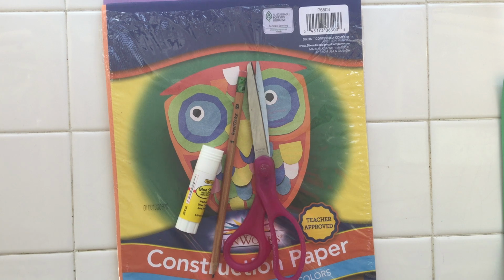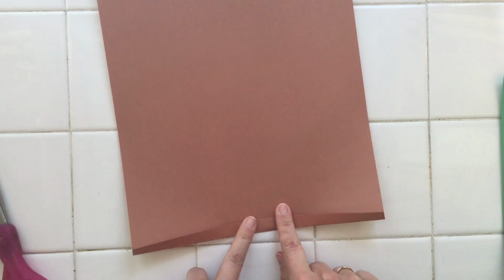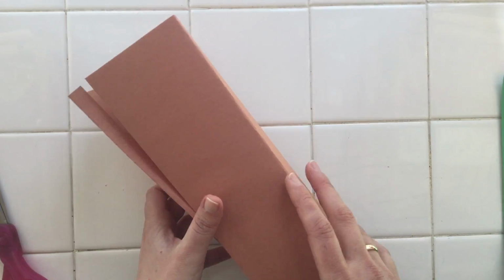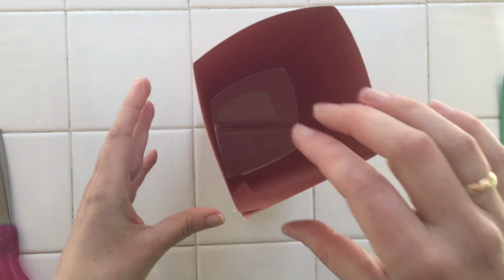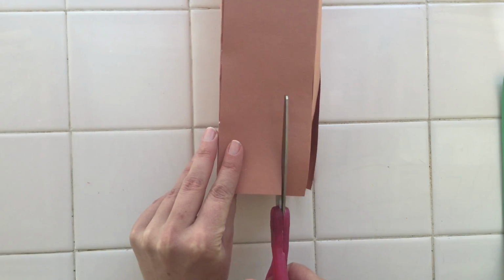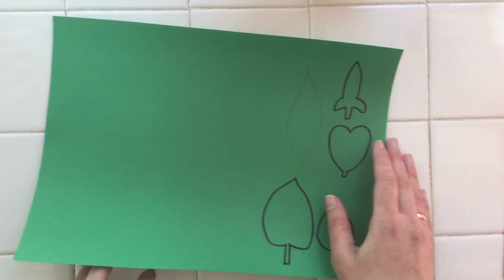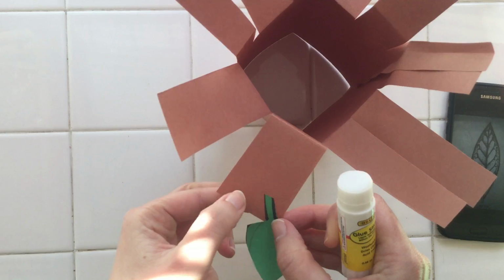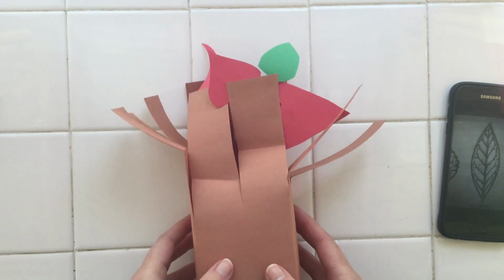Paper Tree Sculptures